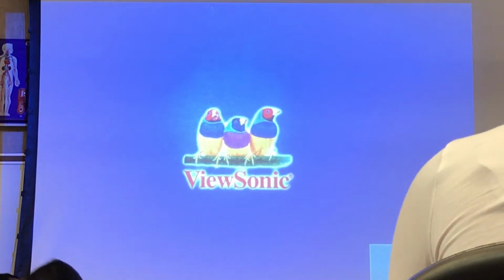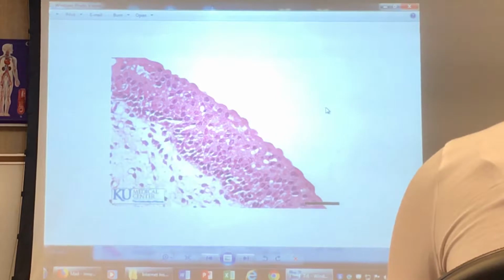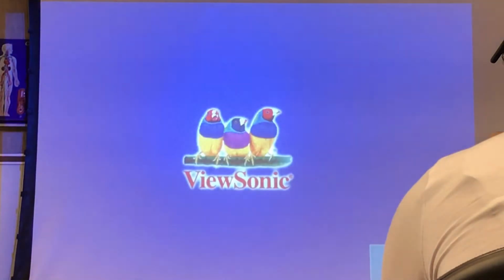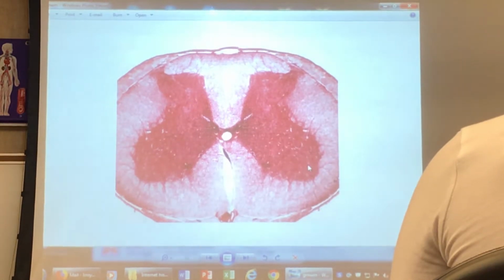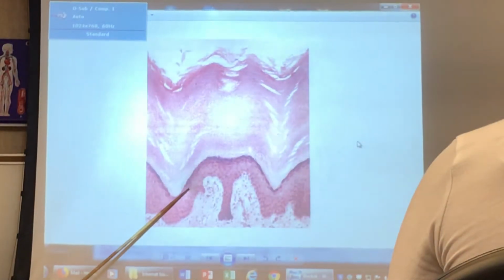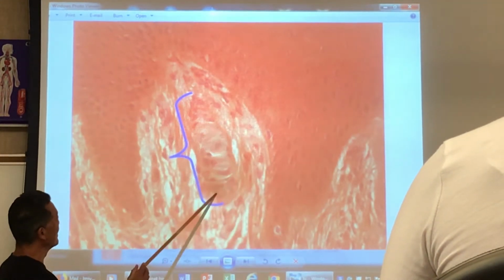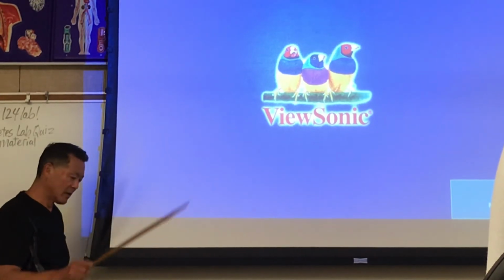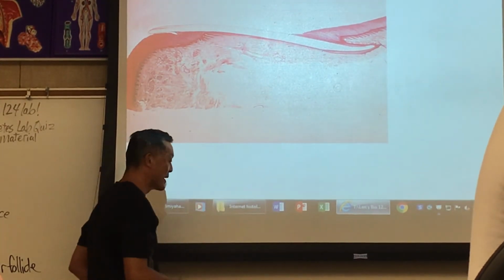Bio 124/lab test review tissue/skin